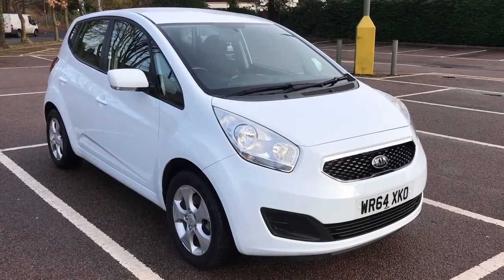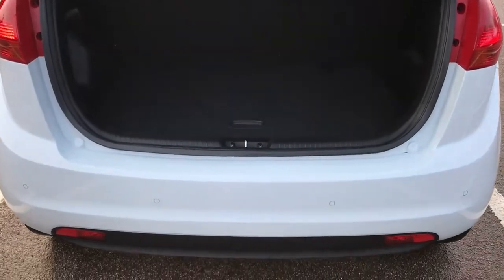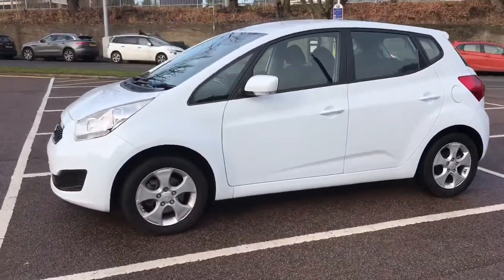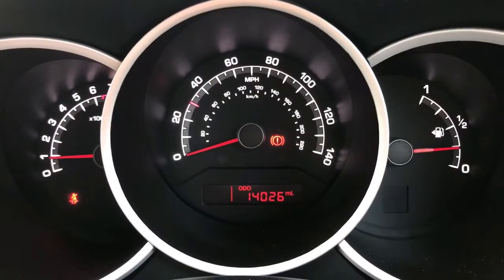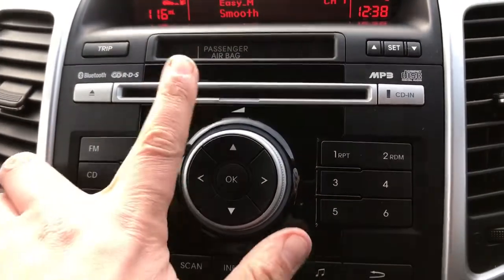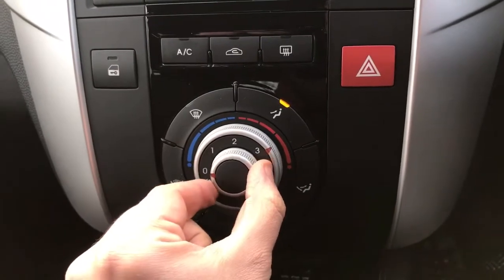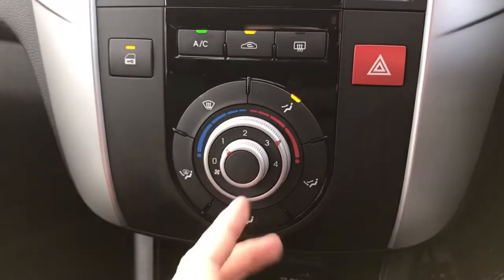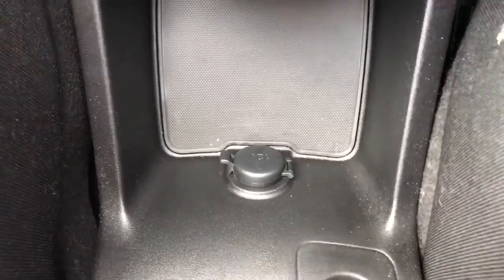Kia Venga WR64XKO